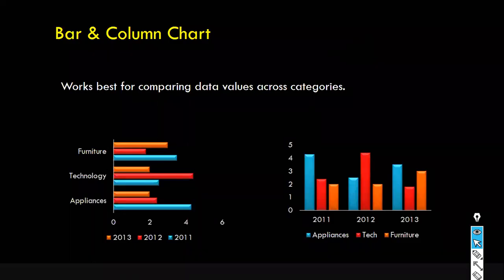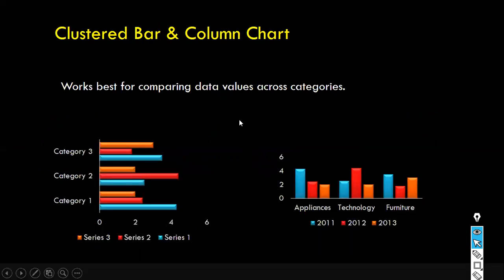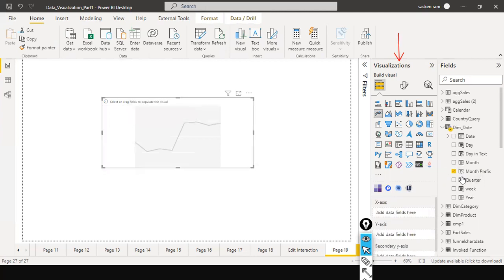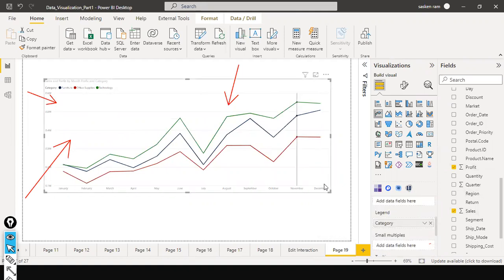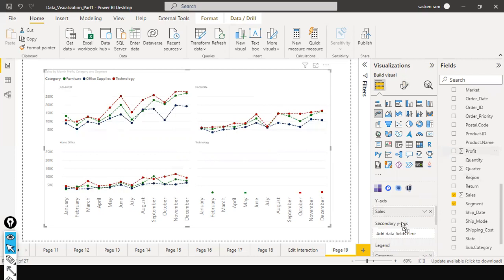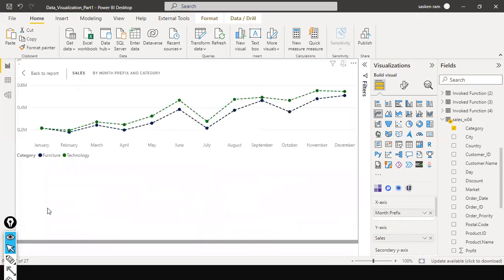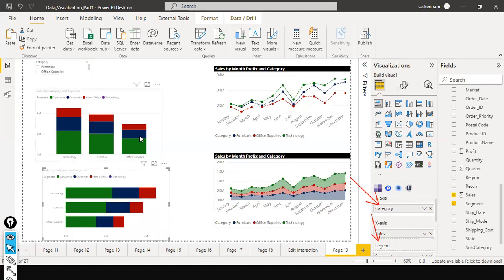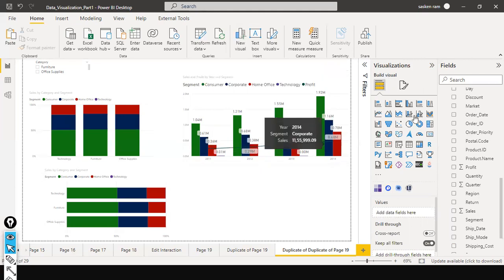Stocked Bar & Column Chart